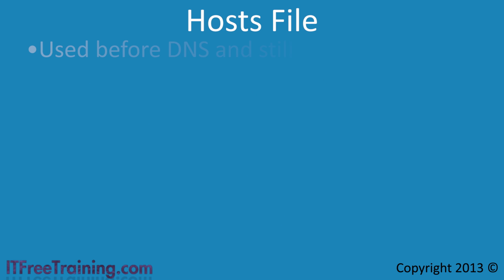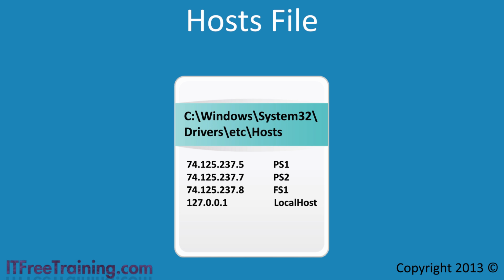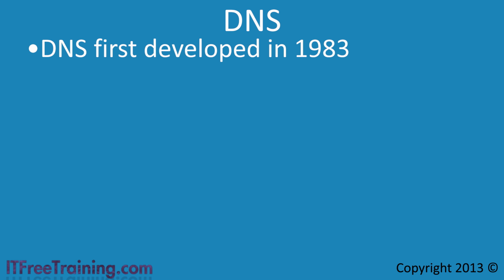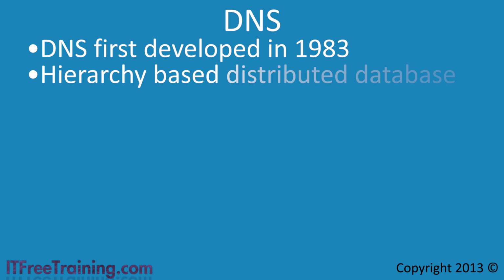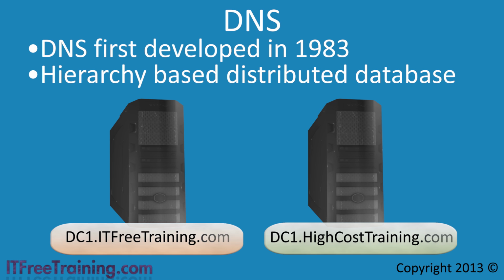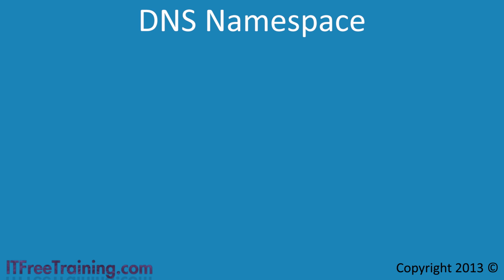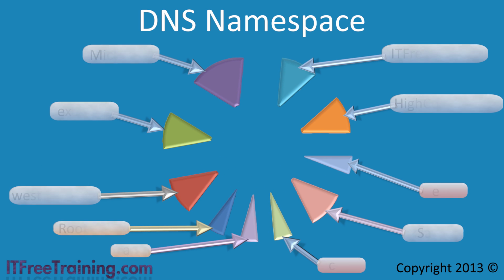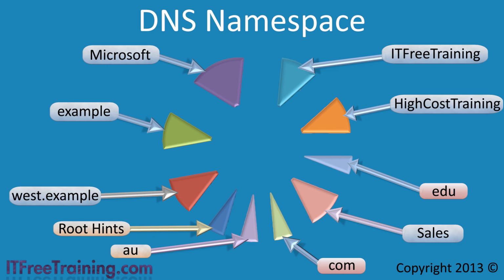What is DNS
This course goes through DNS or Domain Name System. This video provides an introduction to DNS, however the videos in this course are dynamic in nature. As DNS changes, videos are added or removed as required to make sure that you always have the most up to date information.

DNS is a system that primarily maps a name to an IP Address. Although it can be used to do the reverse, it is primarily given a name and asked what the IP Address is for that name. This is the same principle that is used for a phone book. Given a name, a person is able to look up the phone number for that person using the phone book.

Hosts File
Before DNS, a hosts file was created on the local computer that contained a list of computer names and their IP Addresses. The problem with this approach is that all computers needed to have a copy of the same hosts file. With a few computers this was not too difficult, however as networks got bigger so did the hosts file, making it harder to keep up to date due to the size of the hosts file and the number of computers that the hosts file had to be copied to.

Nowadays, DNS is the preferred way to look up computers on the internet, however the hosts file is still present on modern computers. Whenever possible you should use DNS rather than the hosts file however in some rare situations it may be necessary to use the hosts file.
DNS was first developed in 1983 to address the shortfalls of the hosts file. It is a distributed database based on a hierarchy design. This hierarchy design means that it is possible to have two computers on the internet with the same name. For example ws1.example.com and ws1.ITFreeTraining.com. The computers have the same hostname as ws1, however after this it is different. The full DNS address like ws1.example.com is referred to as the fully qualified domain name. Since the fully qualified domain name is different, it allows two computers to exist on the same network that have the same host name.
DNS Namespace
DNS Namespace can be divided up in to different parts. Each part can be stored on different DNS servers, which makes DNS a distributed system. This allows control of DNS to be divided up and distributed across the world. A DNS server does not need to hold all the data for a fully qualified domain. For example a DNS server may only hold data for the .com, .edu, .au etc part of the domain space. Other DNS servers may hold additional parts of the fully qualified Domain Name, for example Microsoft, ITFreeTraining, and Amazon. By these DNS servers working together, a fully qualified domain name can be resolved. This will be covered in more detail in later videos as well as other features of DNS. For the rest of the DNS videos please

References
None